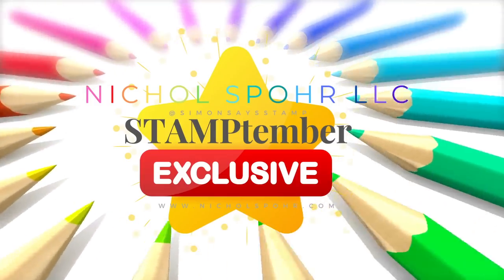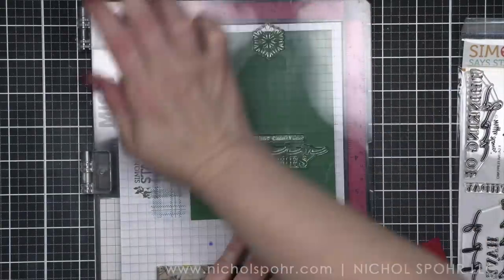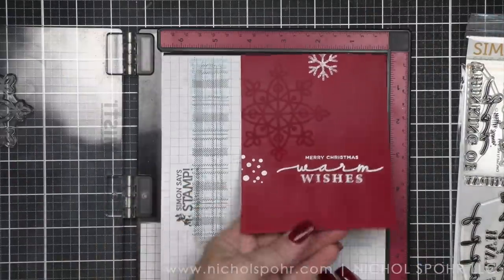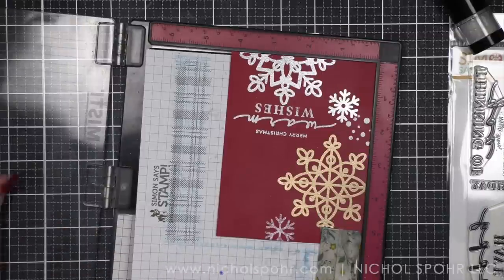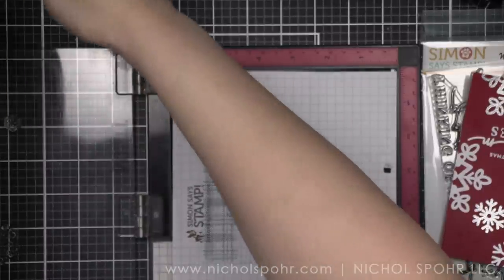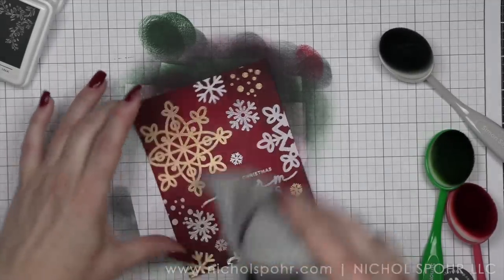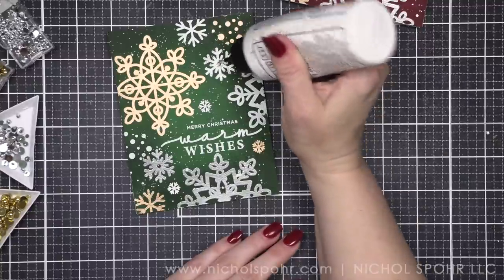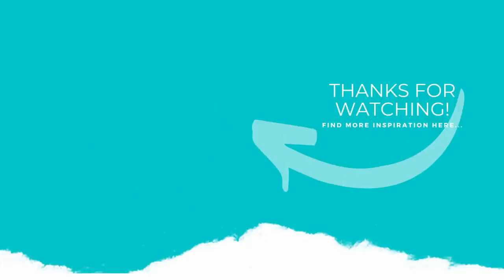STAMPtember 2022 | Foiling & Stenciling Christmas Cards (Waffle Flower)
➤ LET’S BECOME FRIENDS!!